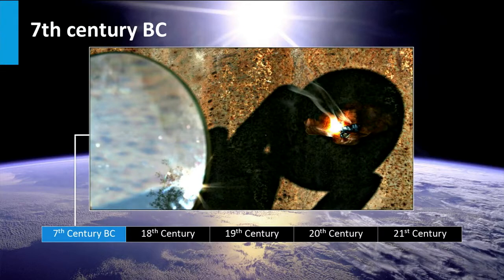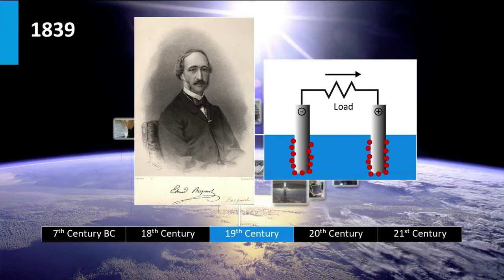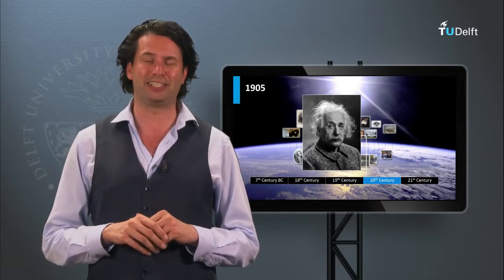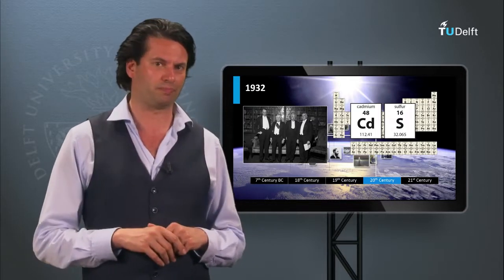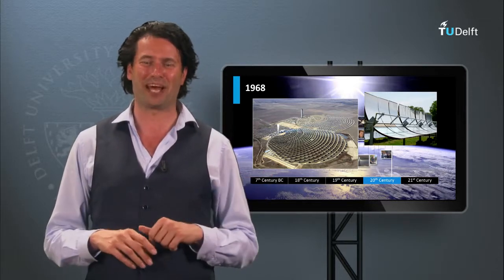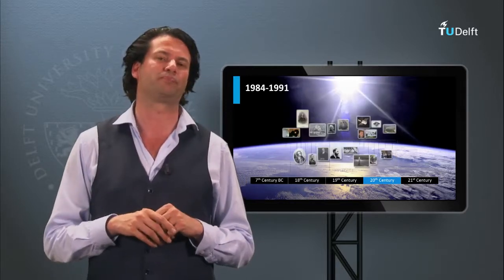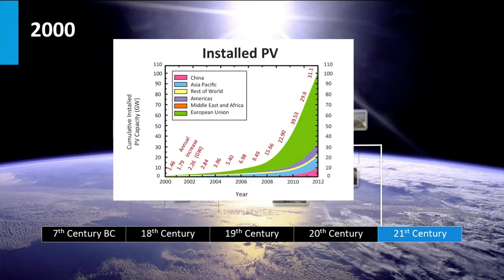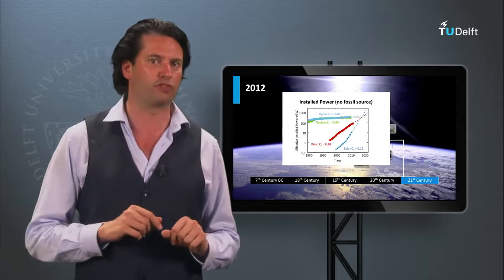1 -4 History of solar energy